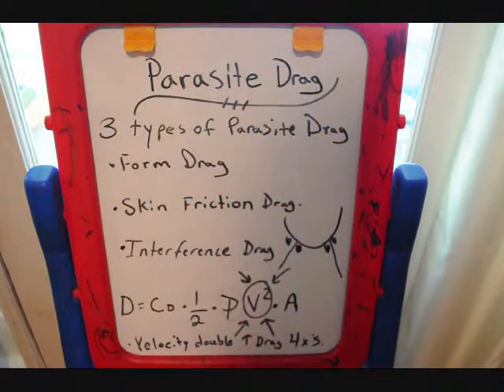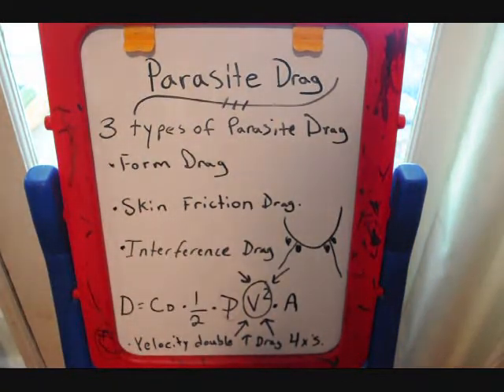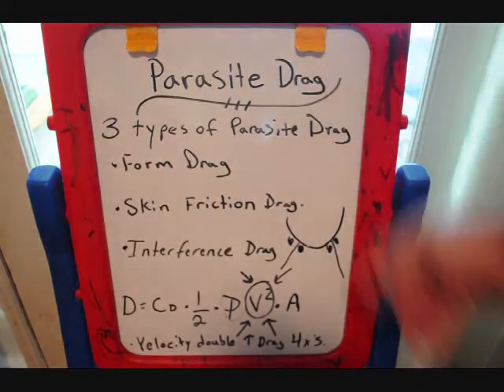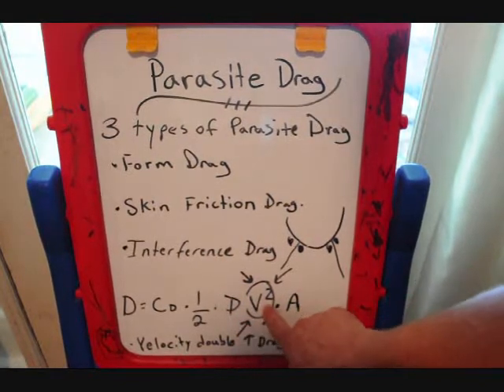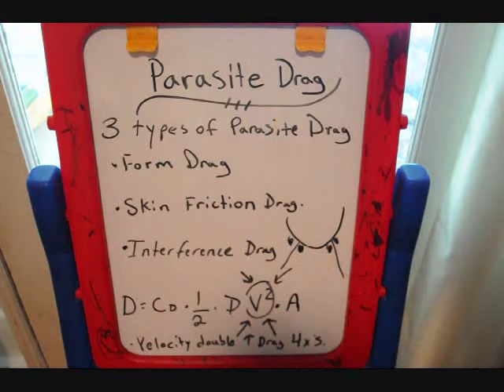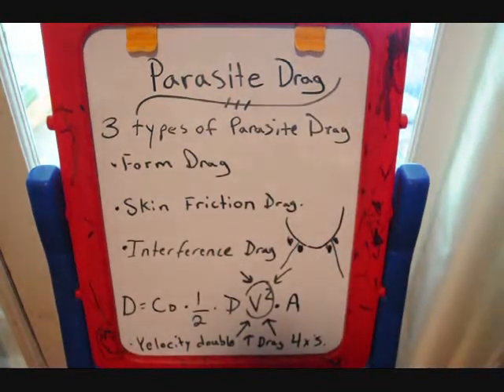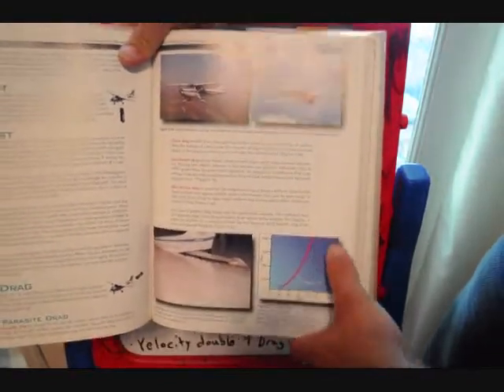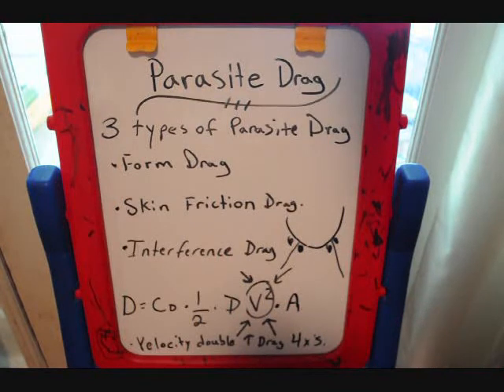parasite drag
Parasite Drag... Is one of the types of drag acting on an aircraft.  I break down parasite drag and explain each type.